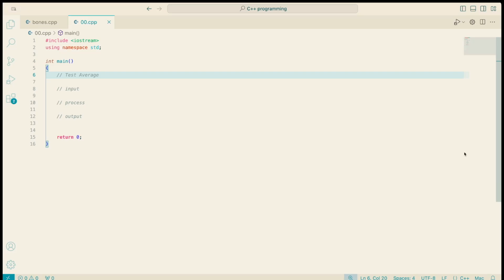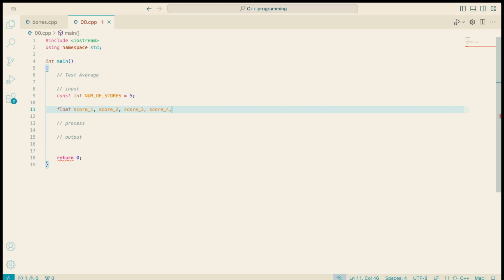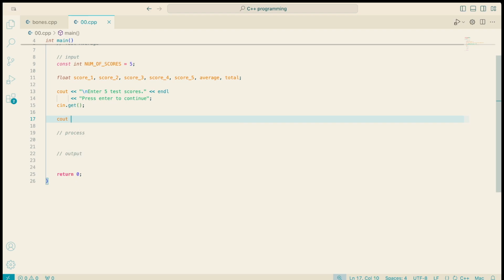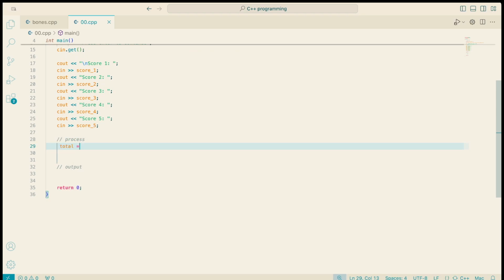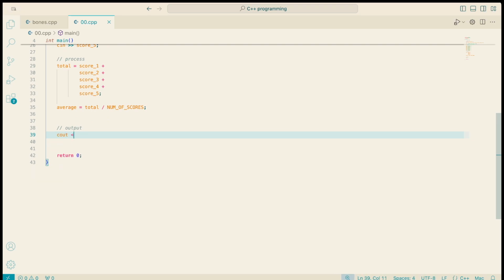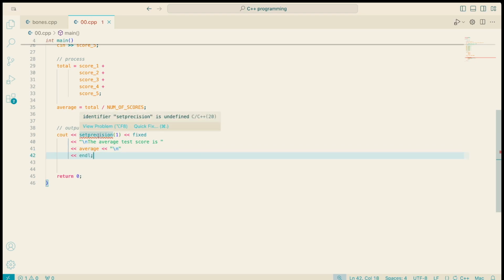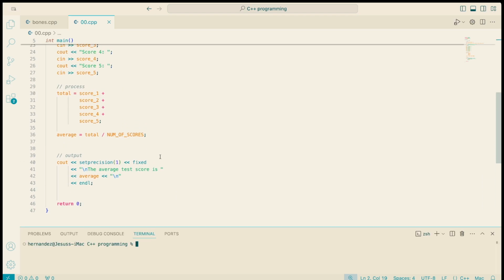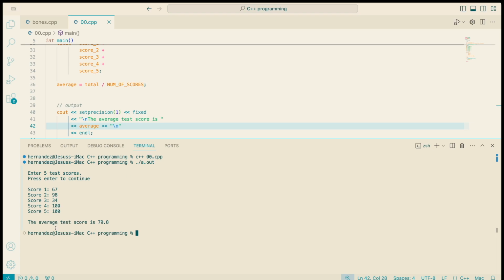3/25 | Test Average Program in C++ | Calculate Student Test Scores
In this tutorial, I'll guide you through solving a test average problem in C++, a common programming challenge solution for beginners. We’ll write a program that calculates the average of several test scores entered by the user. This challenge can also be found in Tony Gaddis' Starting Out with C++. Ideal for those wanting to improve their basic C++ skills.